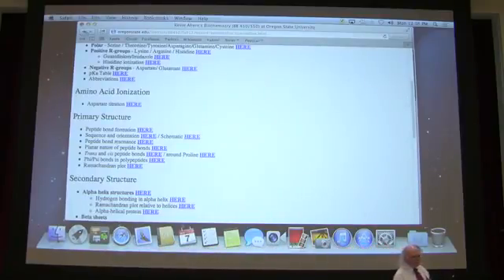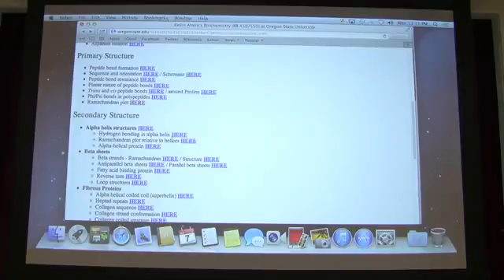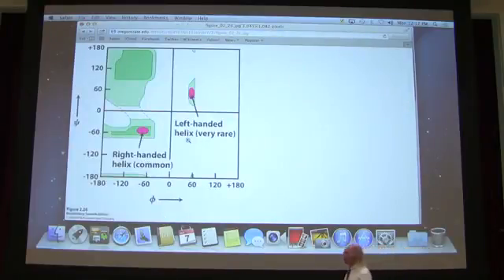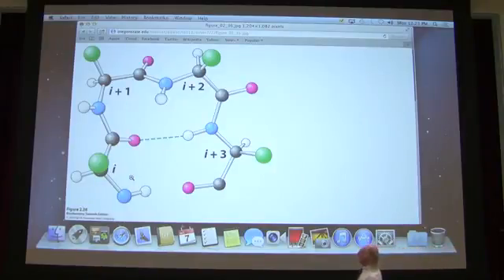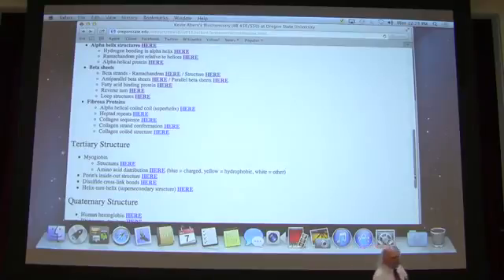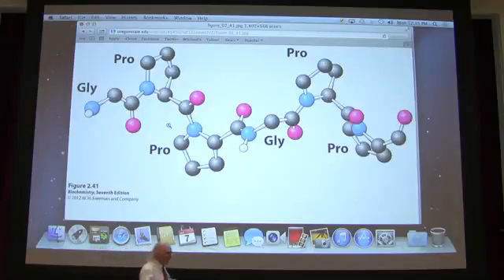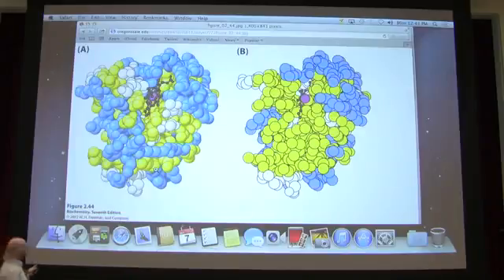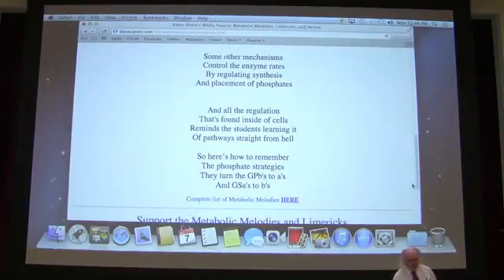Protein Structure I - Kevin Ahern